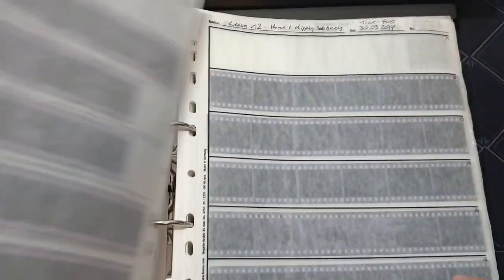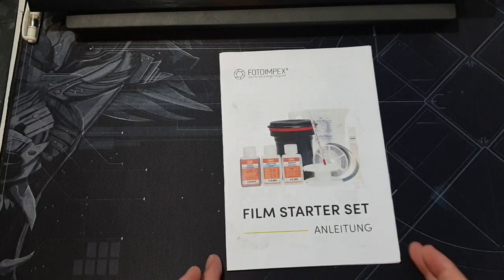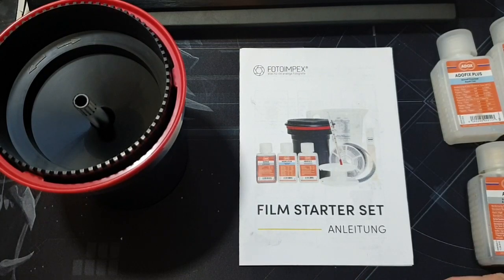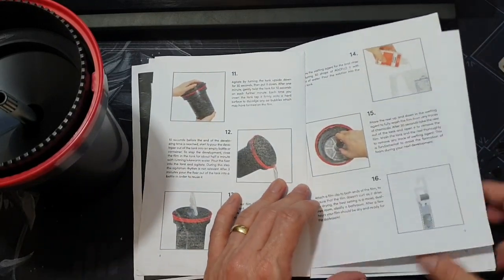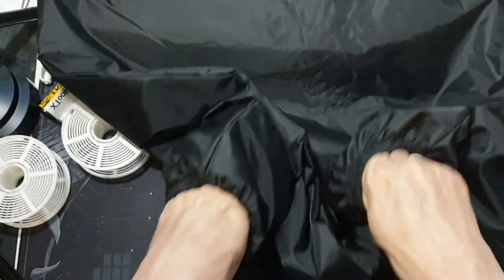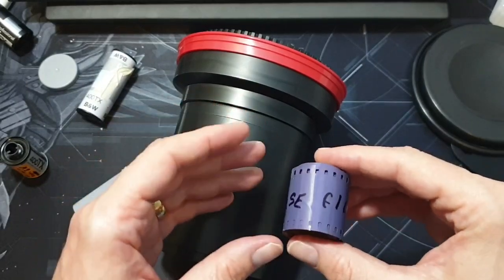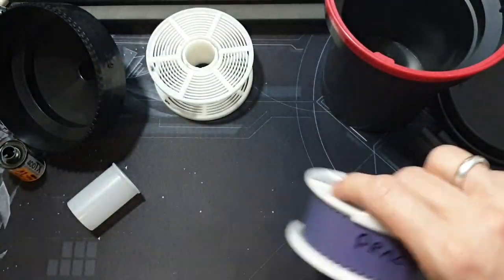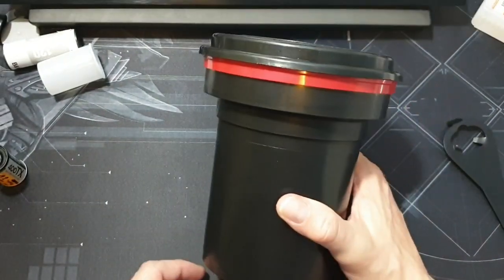Film Developing, The Basic Equipment And How To Load 120 and 35mm Film With a Patterson Tank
My guide on the basic equipment and how to load film onto the Patterson tank spools.

Thanks Clive for encouraging me to develop.